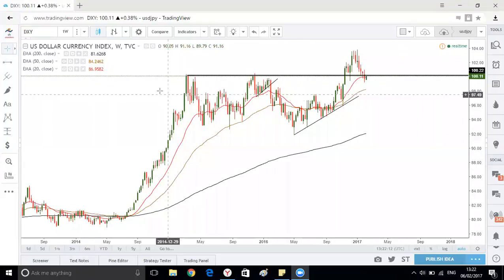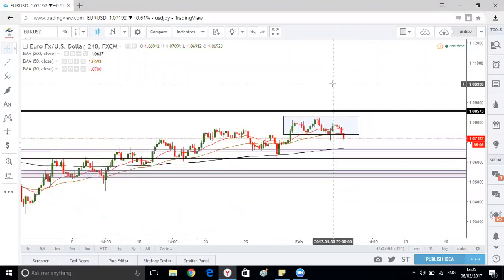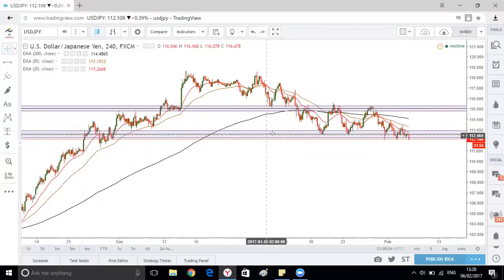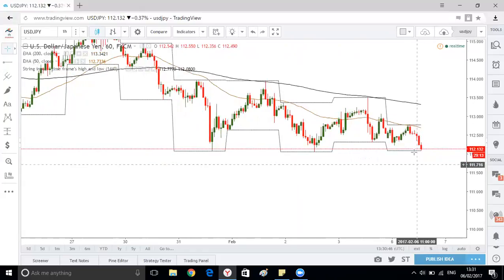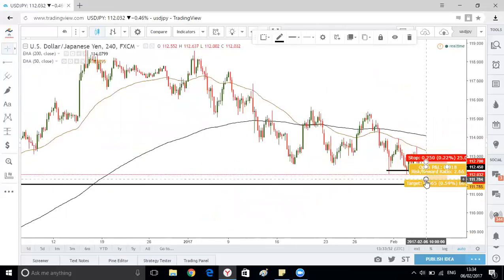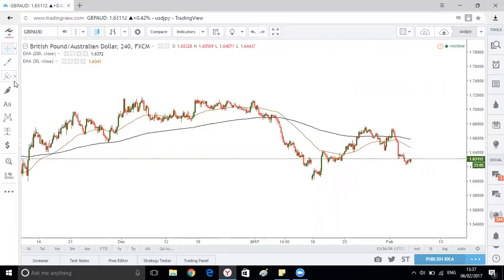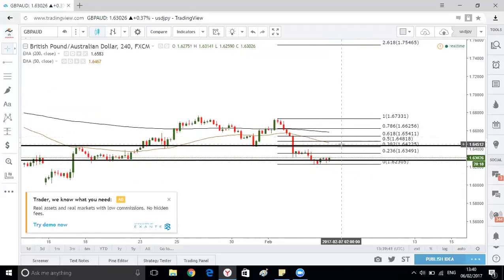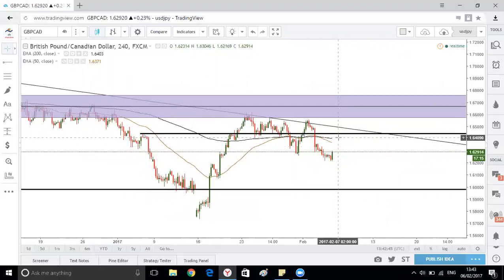sfx forex weekly outlook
3rd webinar. enjoy